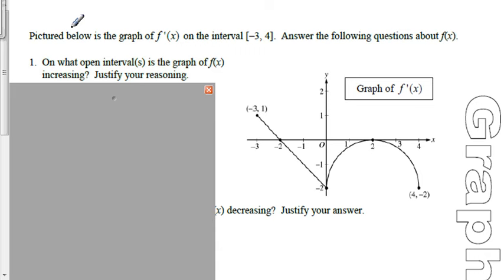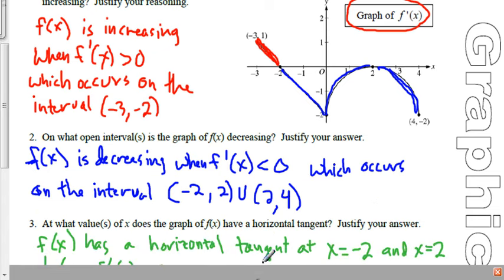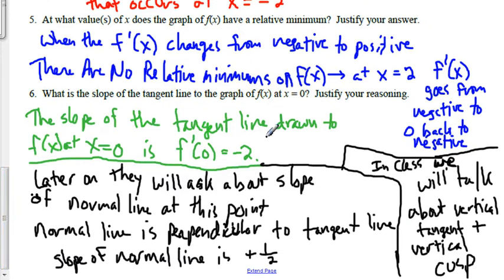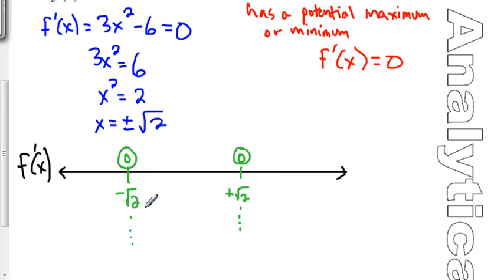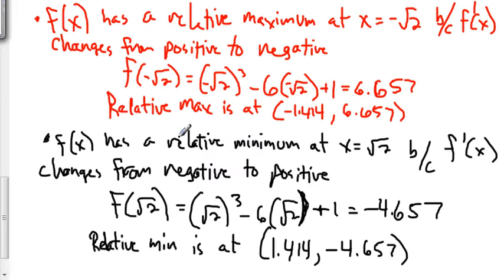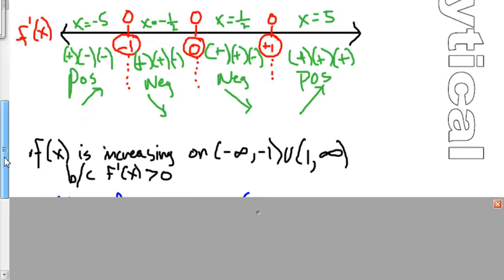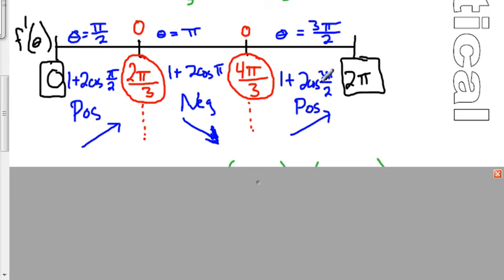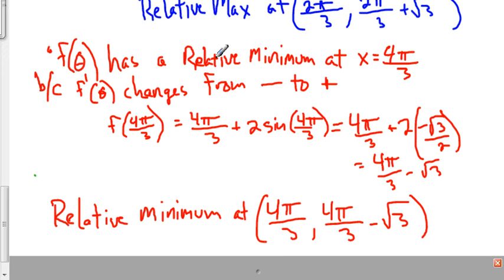Unit 2 Day 15 Notes Part 2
Calculus Derivative